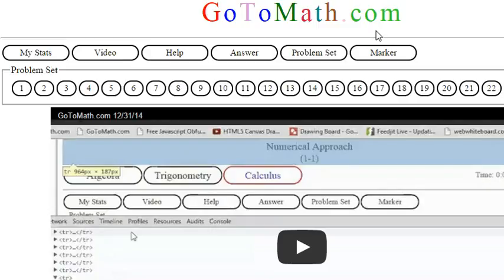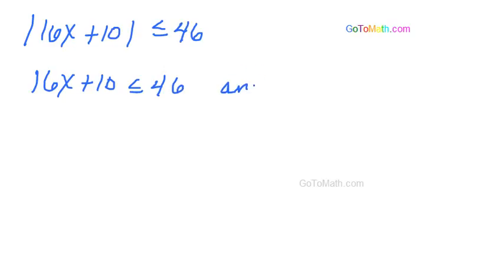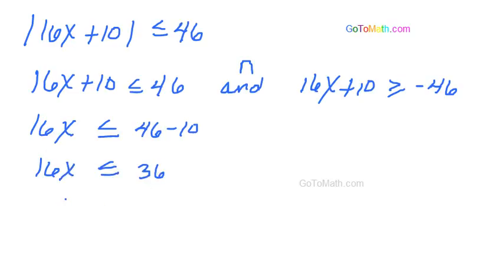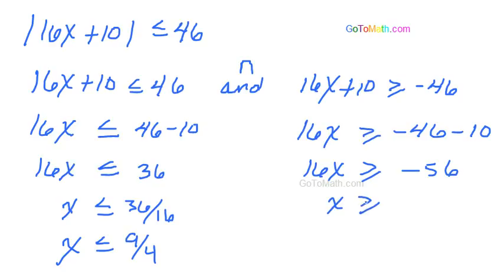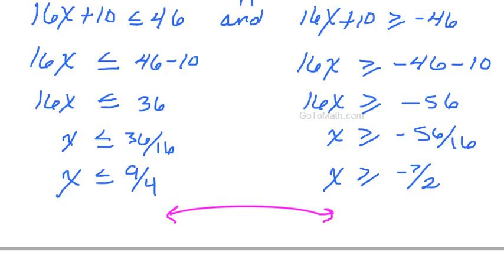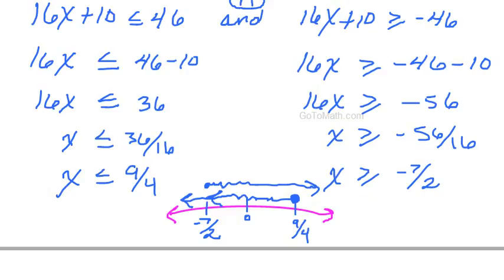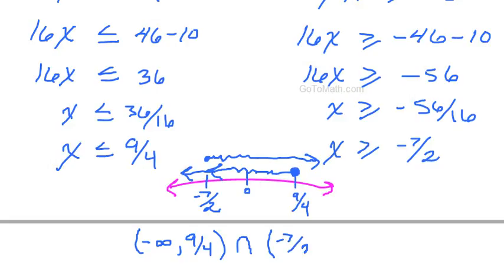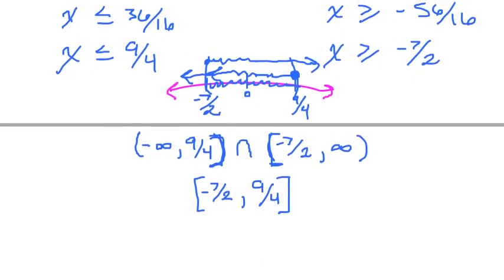Absolute Value Inequalities b7p2